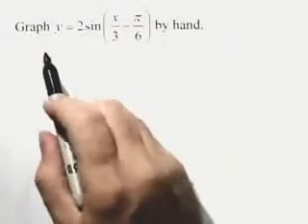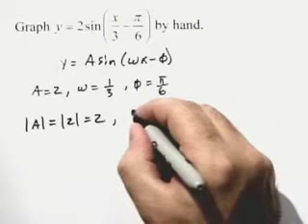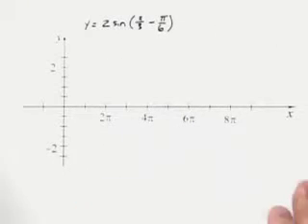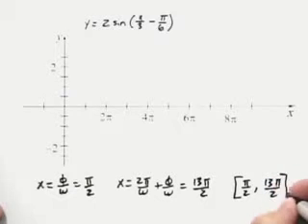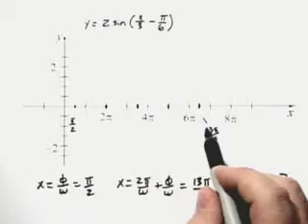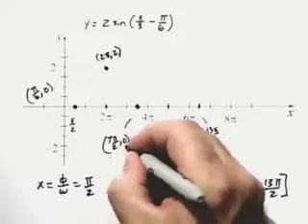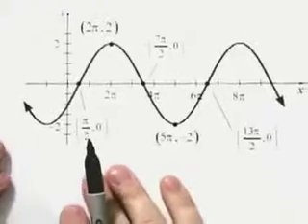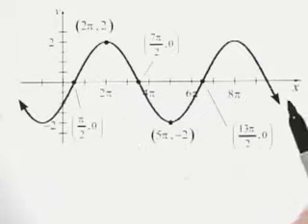Ch7 #25 ChapterTestPrepVideos Sullivan AT 10e